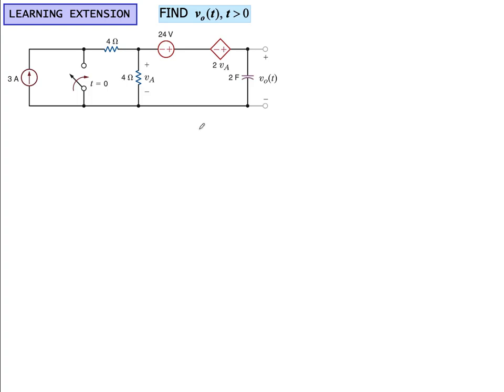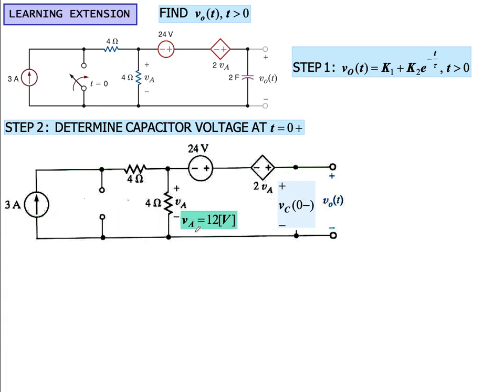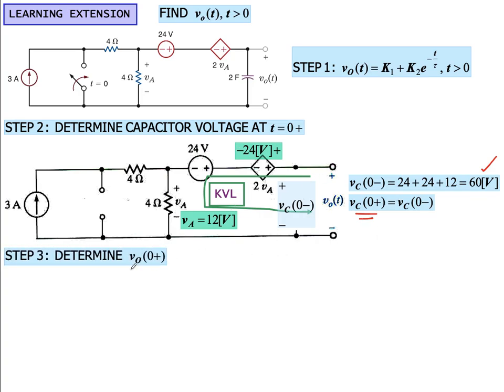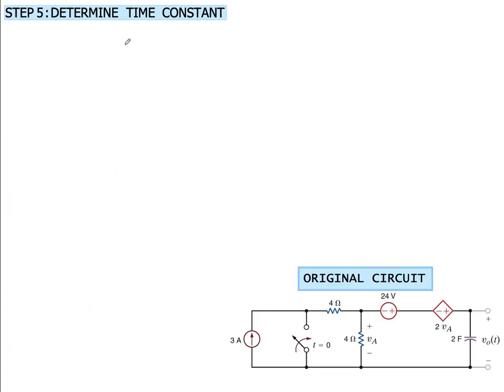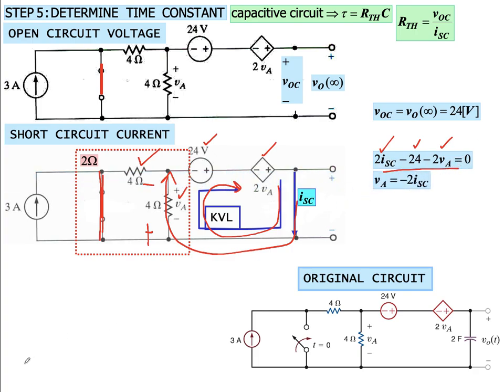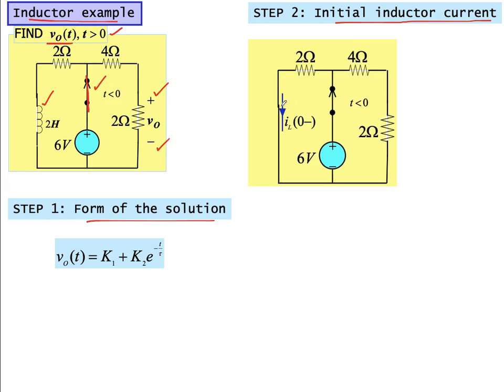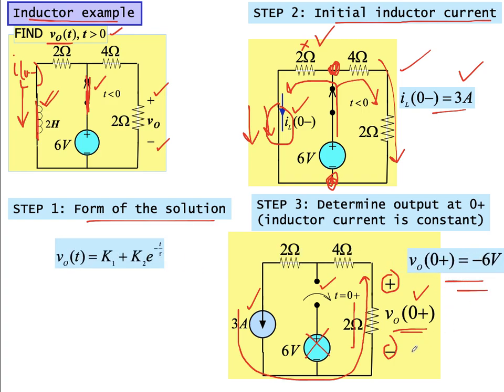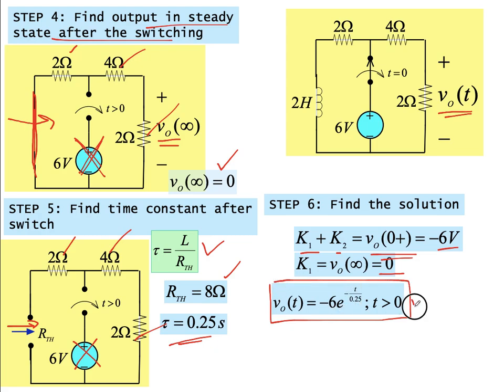Lecture No 39 - Example of how to Solve First Order Circuit with Dependant Source?